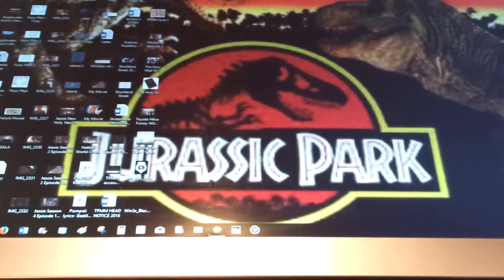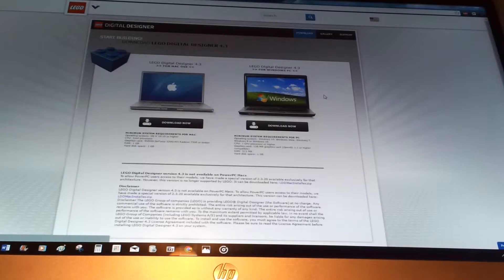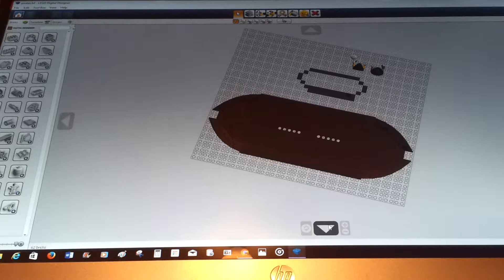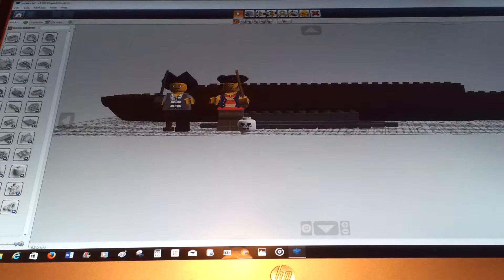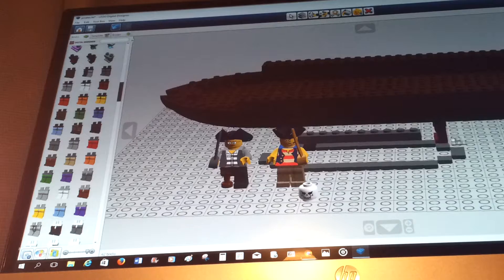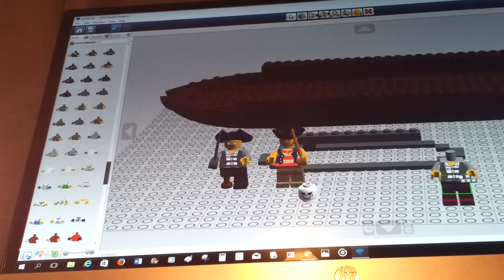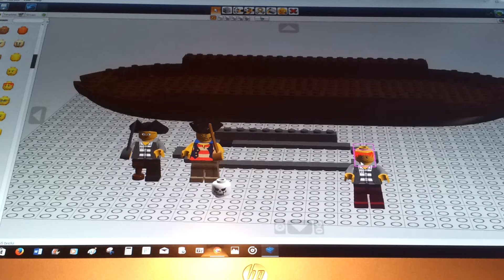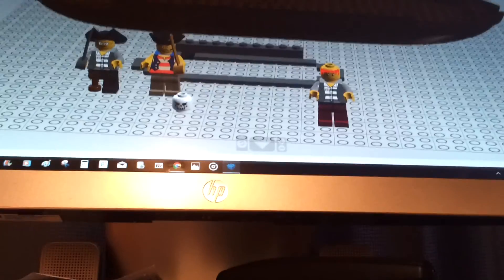Lego Digital Designer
This Video is Awsome